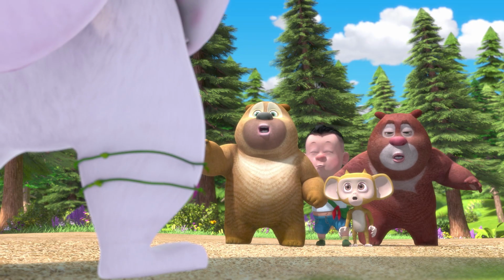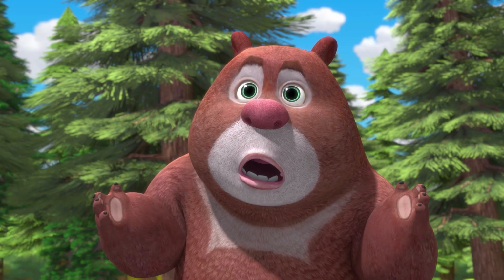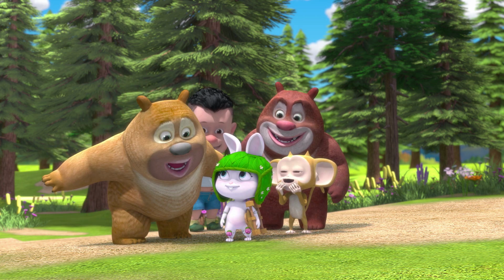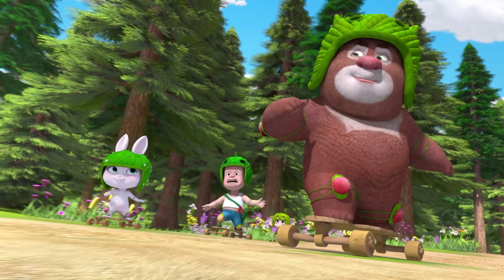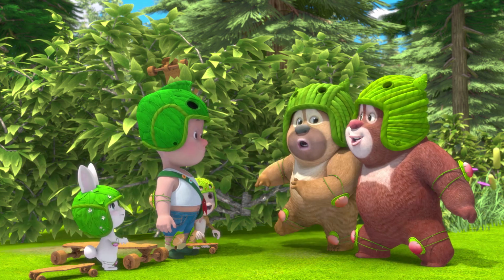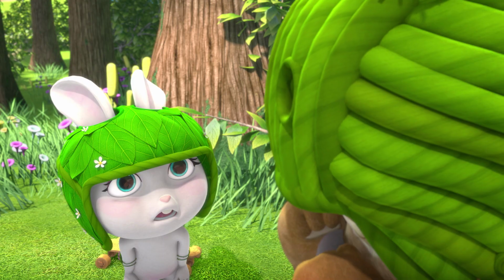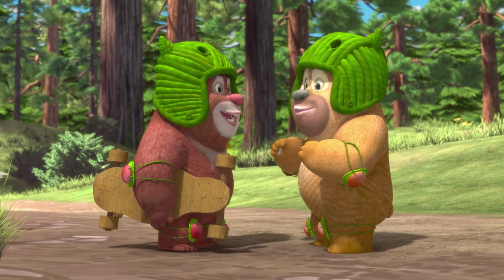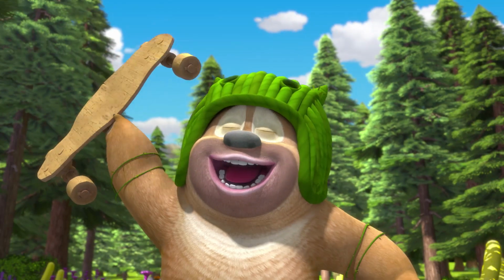Cartoon for Kids | Boonie Cubs 30 -- The Magic Words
Welcome to the world of Fantawild Animation😉

Chicken Stew is a colorful and fast-paced animated series whose time-honored theme—the eternal chase—is given a zany spin.

Our story doggedly follows one of the most enduring struggles in the annals of barnyard-animal history: chicken versus weasel. Chicken Stew gives viewers a peek at the exploits of three independent-minded chickens who set out from Funny Farm to travel the world in search of adventure—and to escape the continuous threat of capture by two dastardly weasels on their trail!